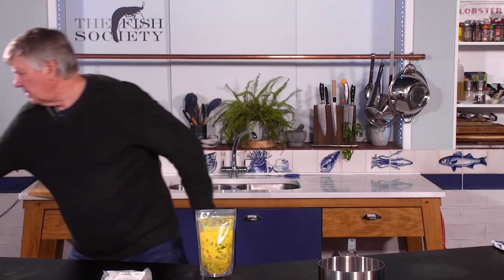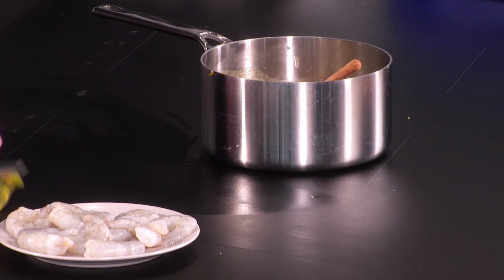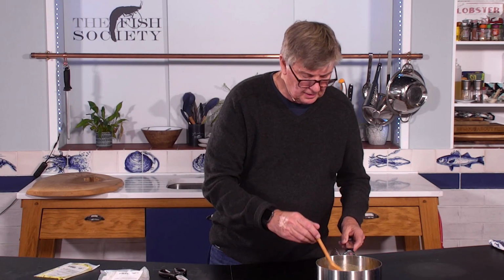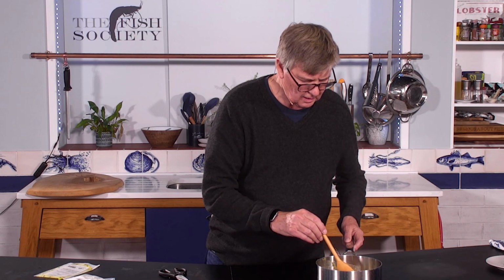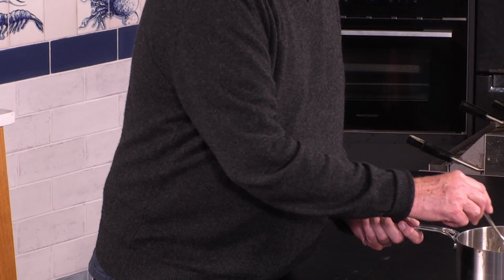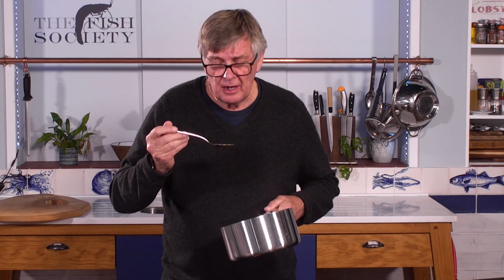Deliciously Spicy Prawn Laksa Broth Review: The Perfect Soup for Any Occasion!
Made by our wonderful Chef Tim, the broth has a large depth of flavour and each ingredient has a element of taste throughout each mouthful. Its rich and creamy, slightly sweet with a little kick of chilli. Combined with our wonderful King Prawns and rice noodles. This meal kit is ready in under 15 minutes and is guaranteed to be a quick and delicious midweek meal.

What's Included:
-Peeled King Prawns Raw
-Rice Noodles
-One Pouch Of Laksa Broth